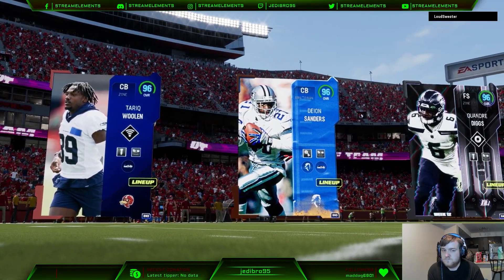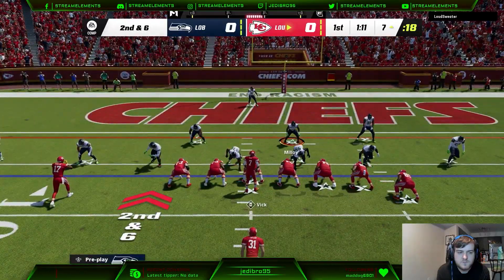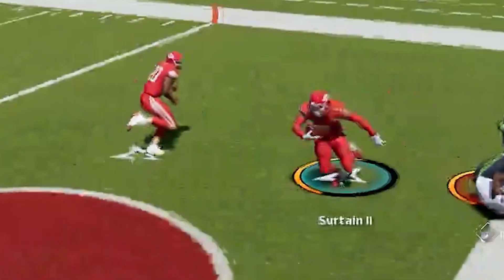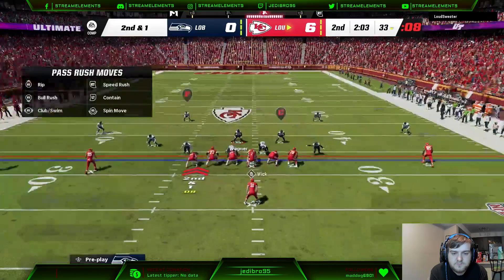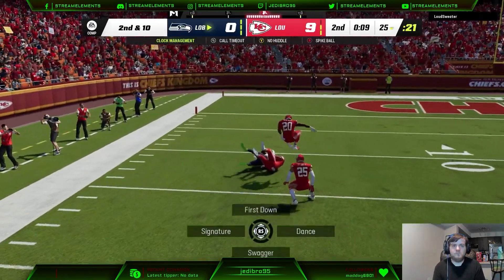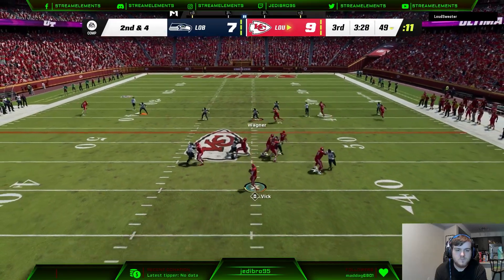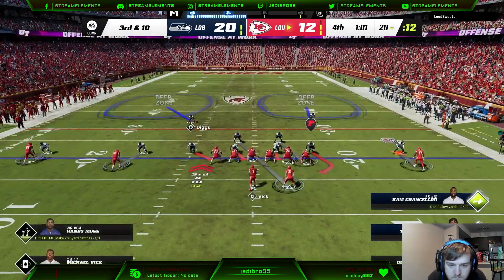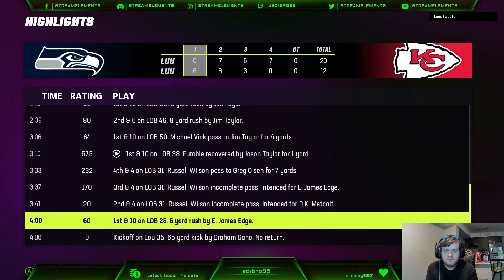IT CAME DOWN TO ONE DRIVE FOR ALL THE MARBLES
So I recorded this last night, but decided to wait to today since it was getting so late. But this gameplay was very close and it came down to one drive to win the game and. well.